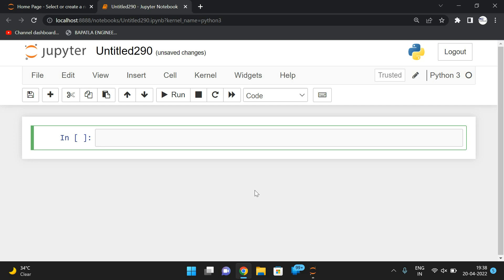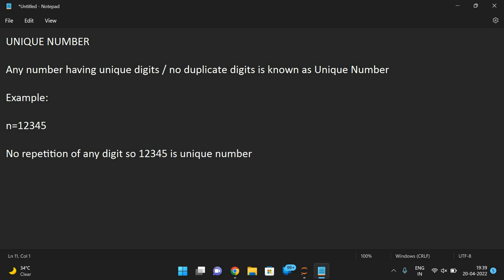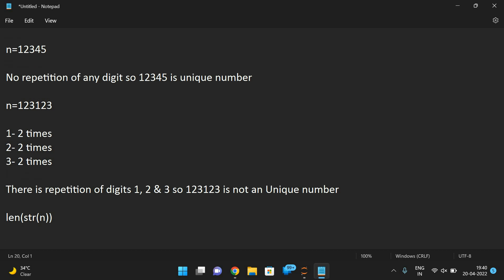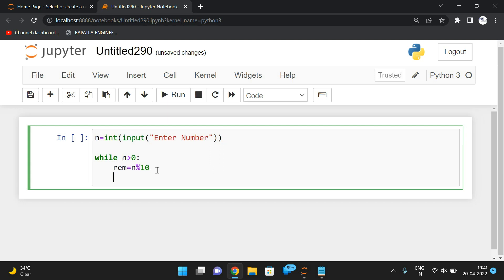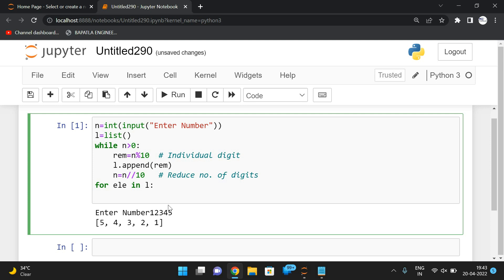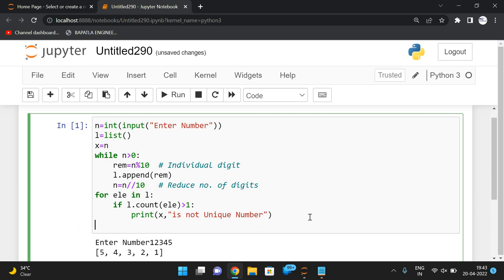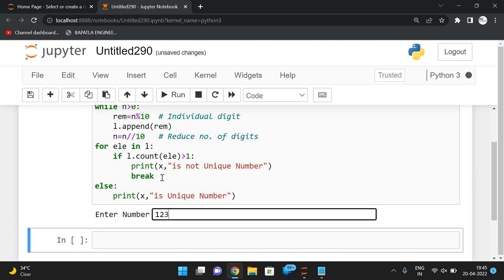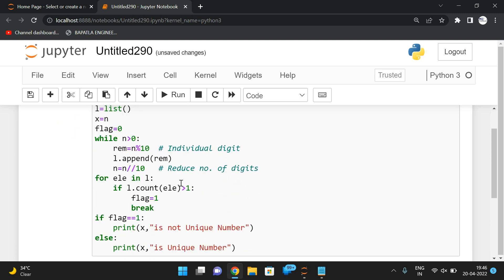UNIQUE NUMBER PROGRAM IN PYTHON PROGRAMMING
UNIQUE NUMBER

Any number having unique digits / no duplicate digits is known as Unique Number

Example:

n=12345
No repetition of any digit so 12345 is unique number

n=123123
1- 2 times
2- 2 times
3- 2 times
There is repetition of digits 1, 2 & 3 so 123123 is not an Unique number

Alternate Approach

len(str(n))
len(set(str(n)))

compare both the lengths and if they are equal then number is Unique otherwise Not Unique